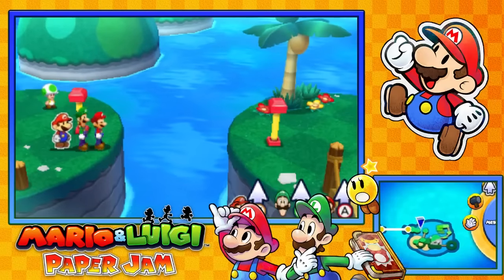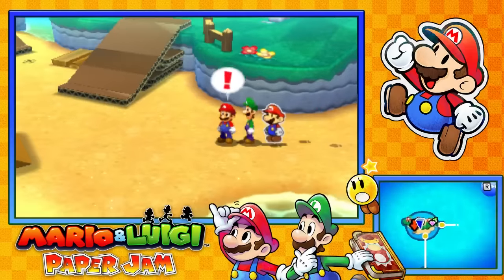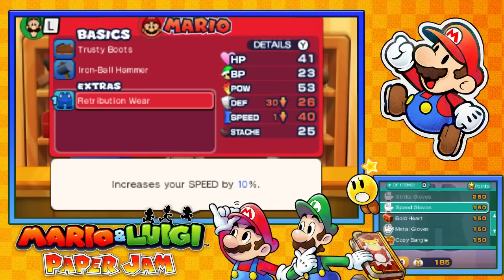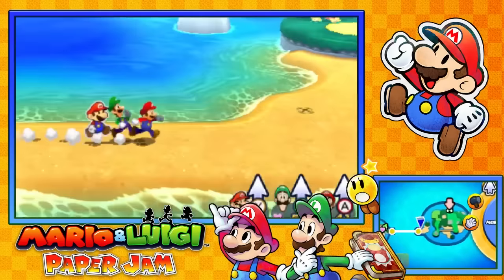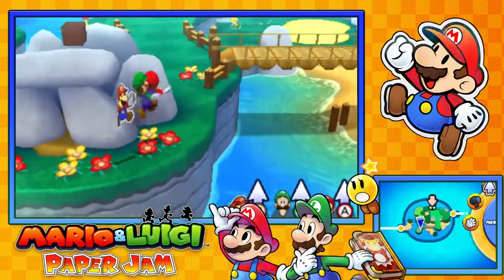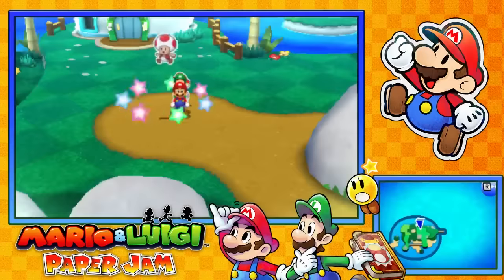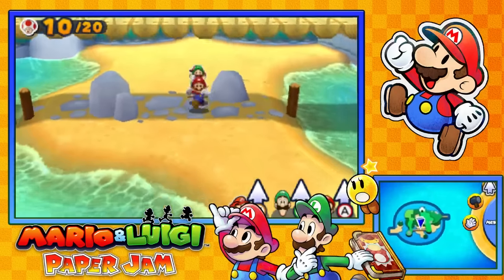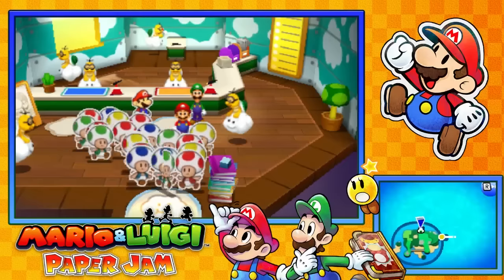Mario & Luigi Paper Jam Bros Part 12 Metal Gear Mario Walkthough Gameplay w/ Voltsy